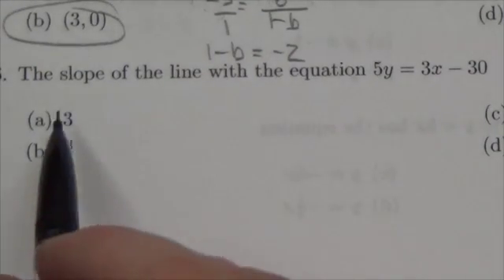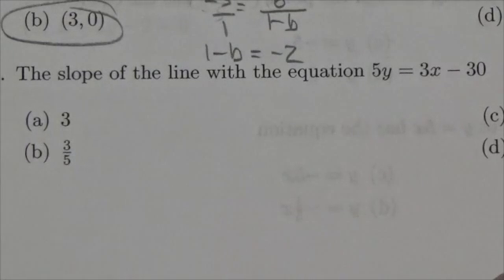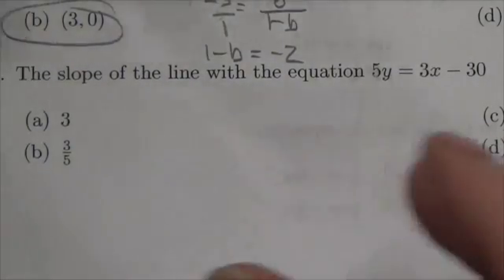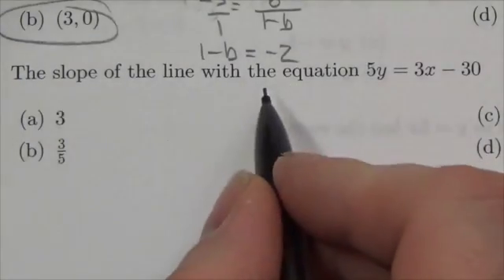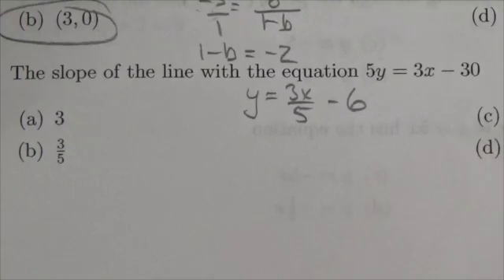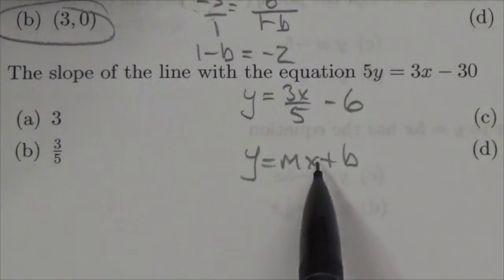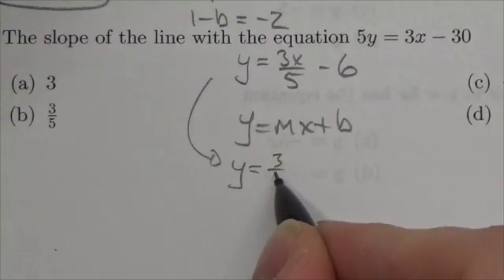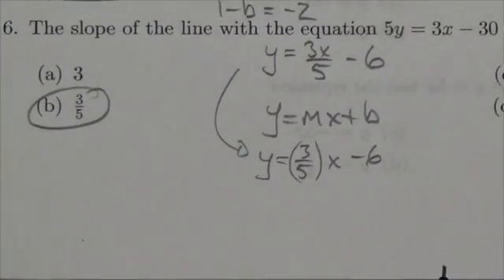Math 10C Linear Relations Review MC#6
This video is about finding the slope of a line from its equation.